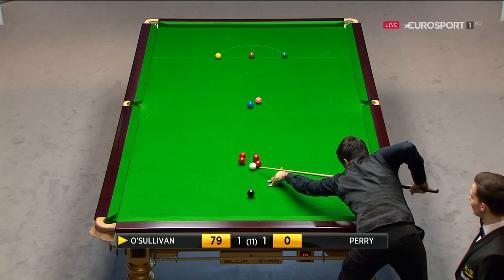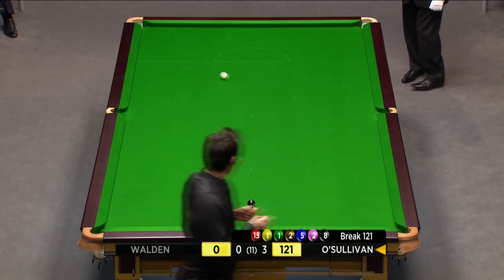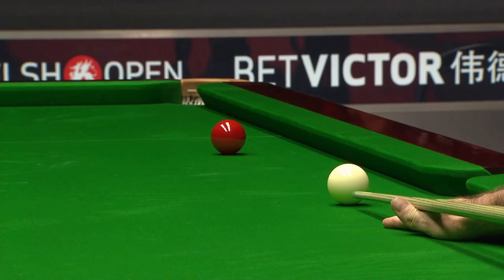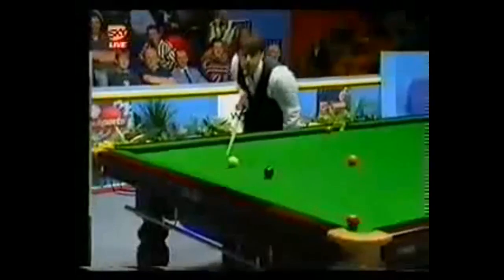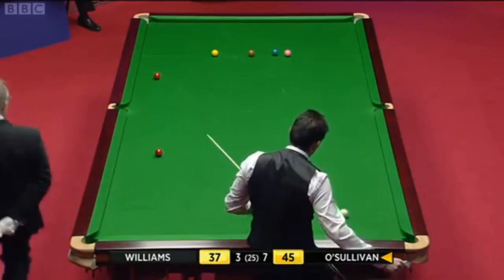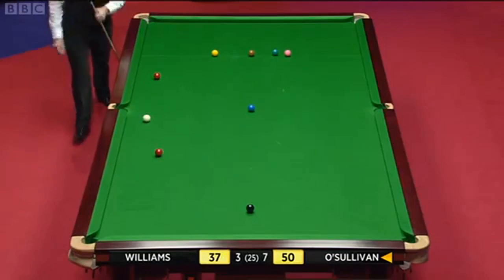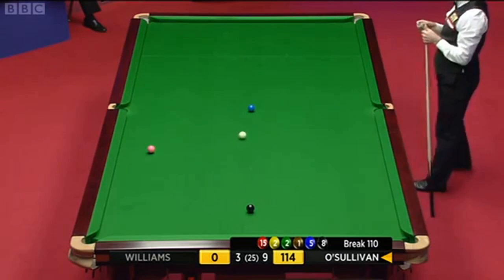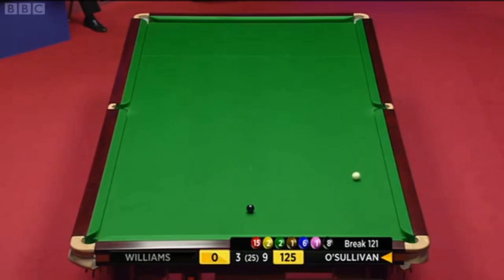The Rocket - Ronnie O'Sullivan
Ronnie O'Sullivan - the greatest player ever to pick up a cue.  A true genius, he has wowed audiences with his natural, fluent and quick style of play, earning him the nickname of 'The Rocket'.  Over the years he has produced many moments of brilliance - here are a few of them.

(Music is the Midnight Express theme tune)